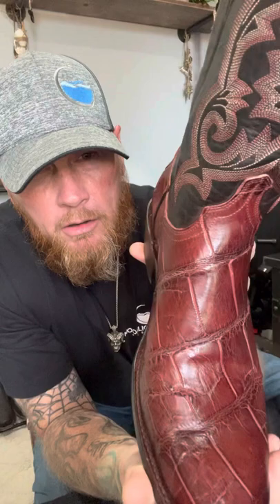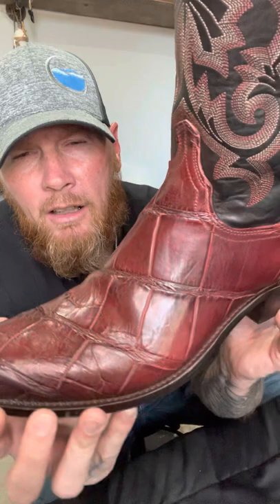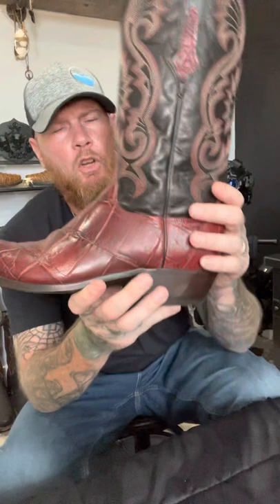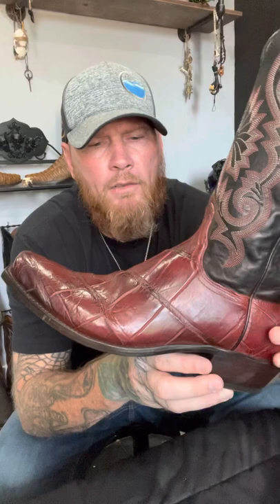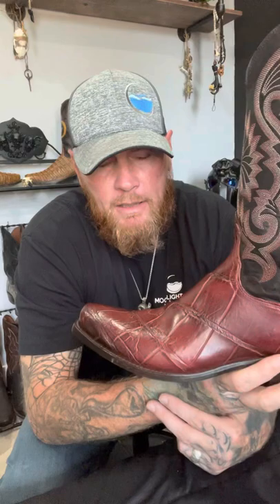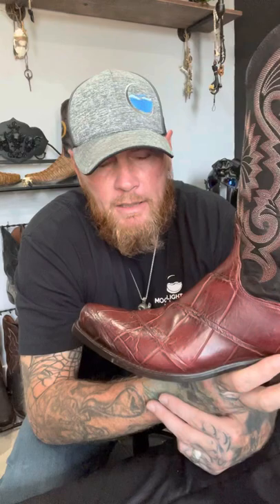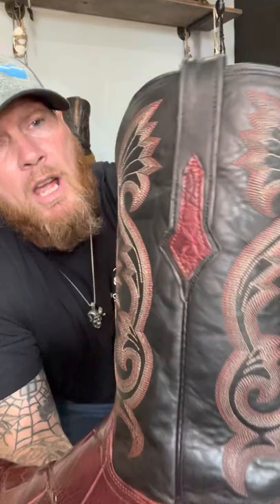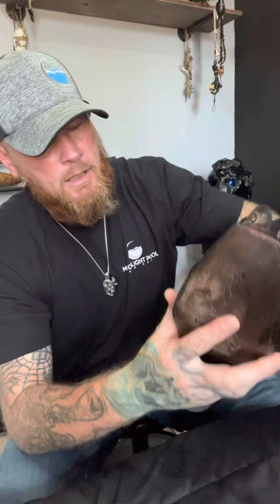Review of my Lucchese Rio Giant Alligators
A quick review of some Lucchese Rio Alligator cowboy boots.